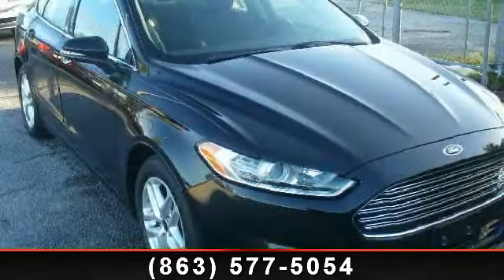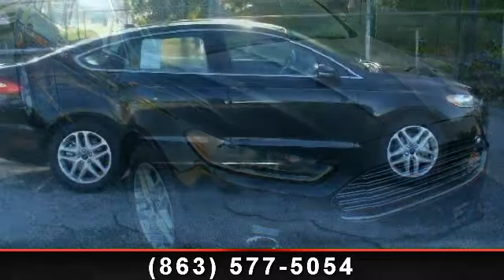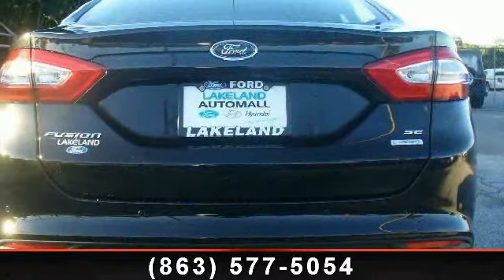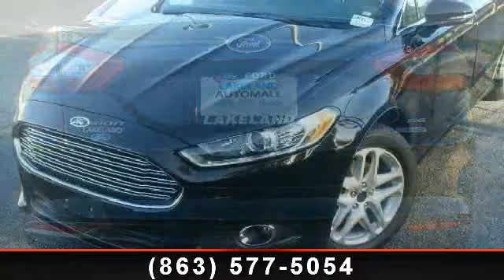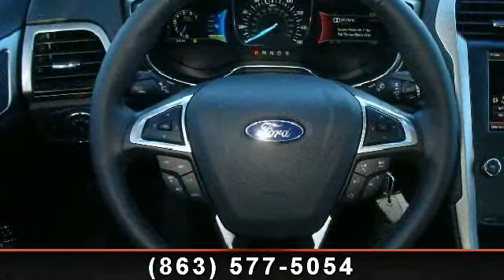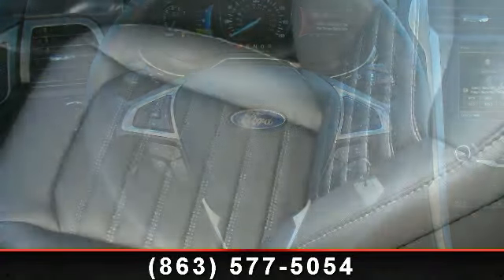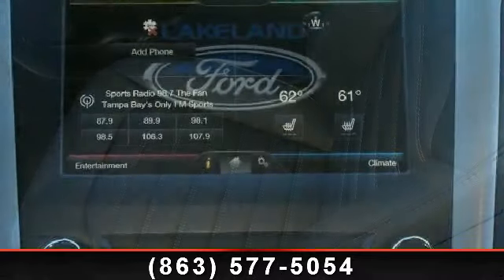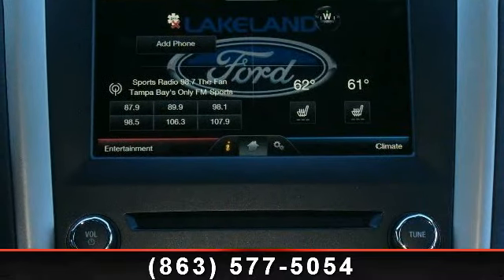2014 Ford Fusion - Lakeland Automall - Lakeland, FL 33815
Includes one year manufacturer recommended maintenance free.Lakeland Ford pays top dollar for trades and makes it an easy process. Lakeland Ford has one of the largest lending networks in the state. All financial situations are accepted. You can visit us online and see one of the best selections of new and used vehicles in the state Nobody beats our price...not now...not ever...guaranteed!